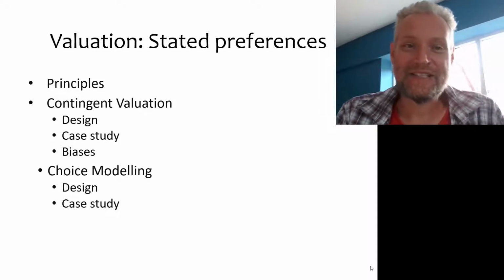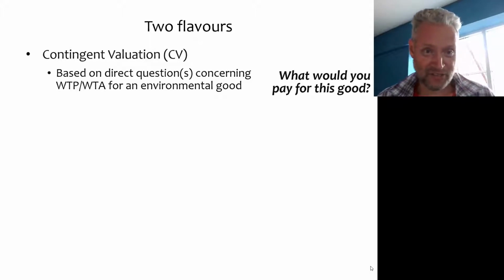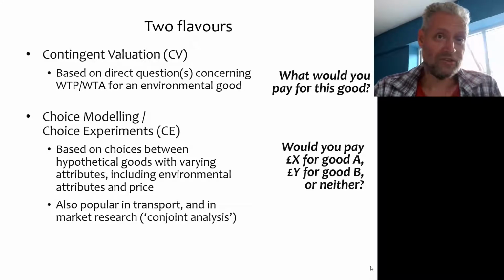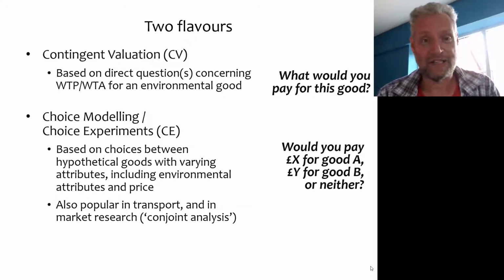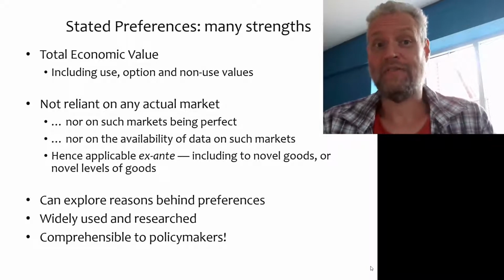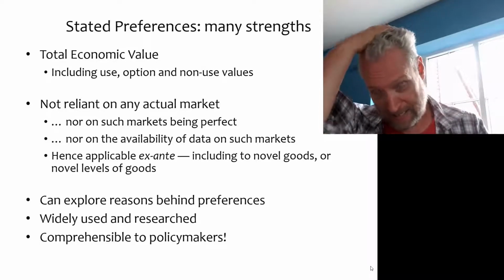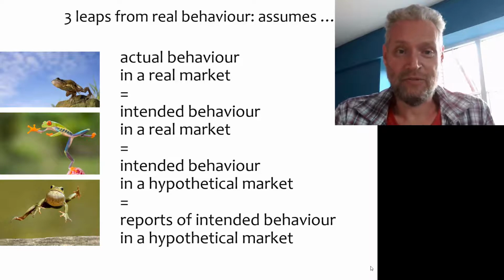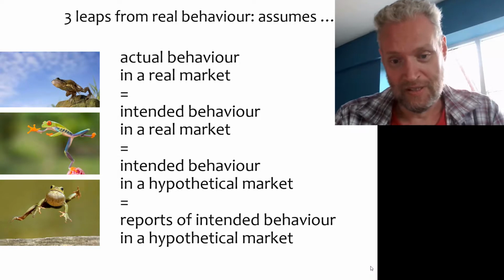Principles of stated preference methods for environmental valuation